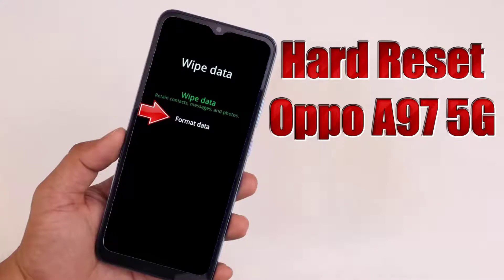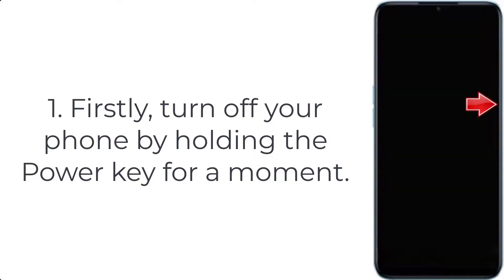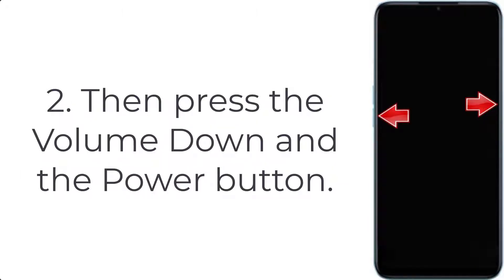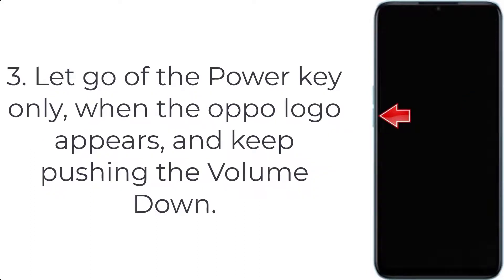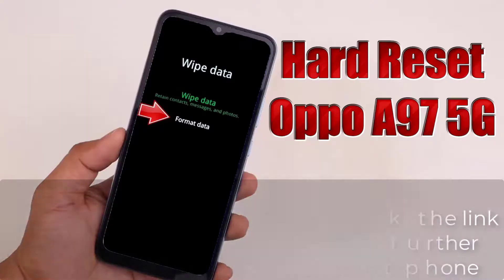Hard Reset Oppo A97 5G | Factory Reset Remove Pattern/Lock/Password (How to Guide)